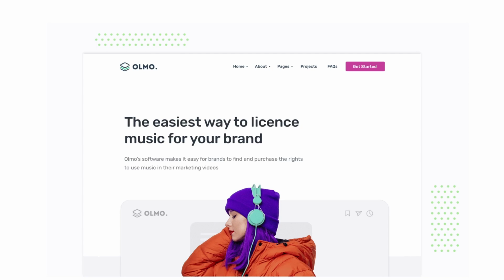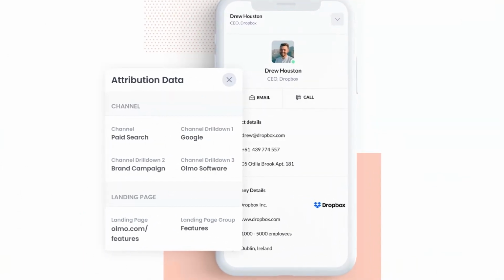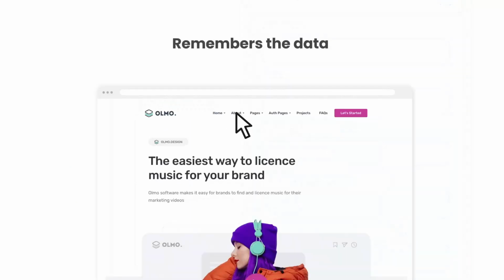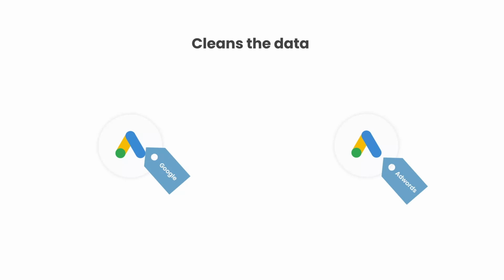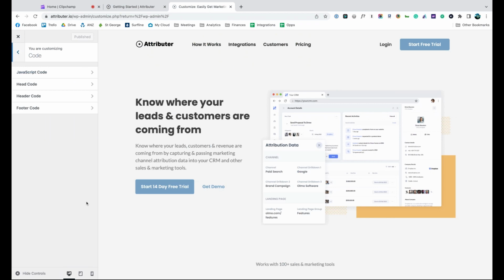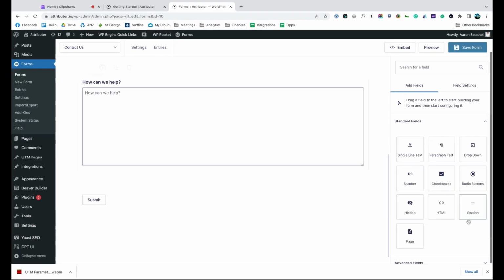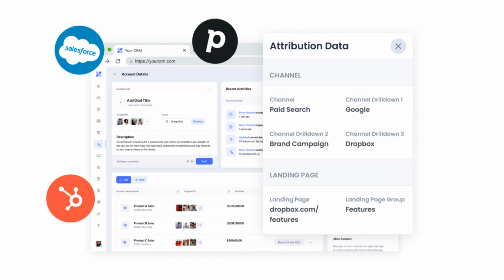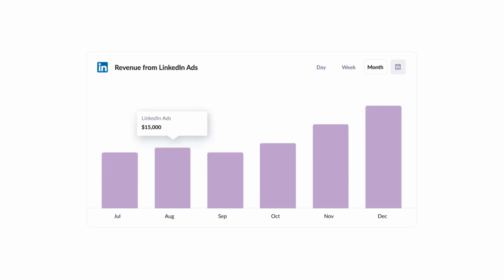Capture UTM Parameters in Your CRM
In this video, we'll show you how to capture UTM parameters in your CRM so you can see where all your leads and customers are coming from.